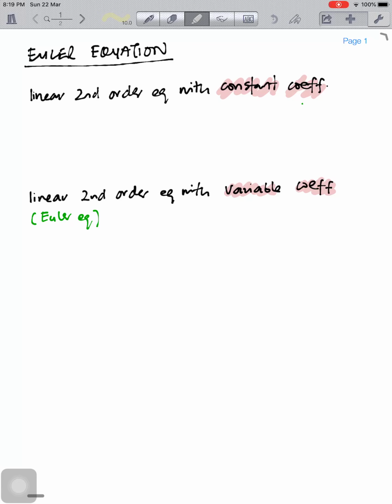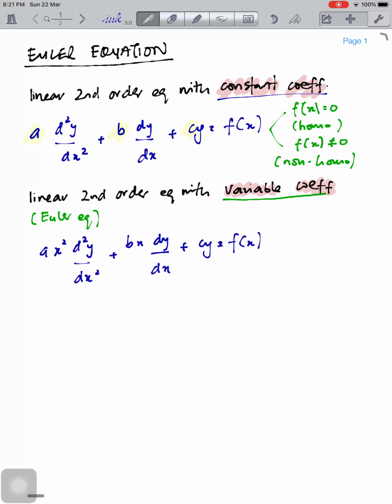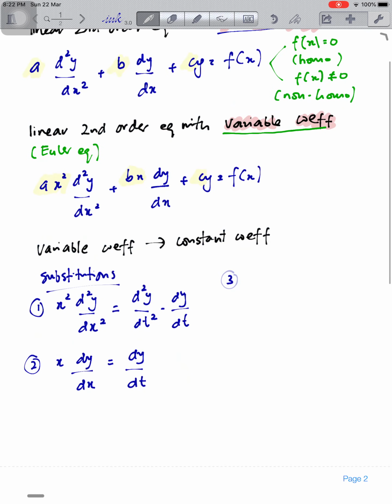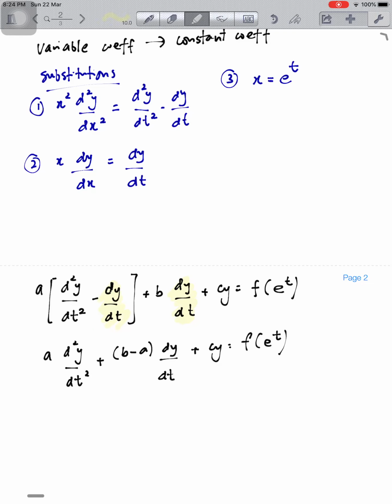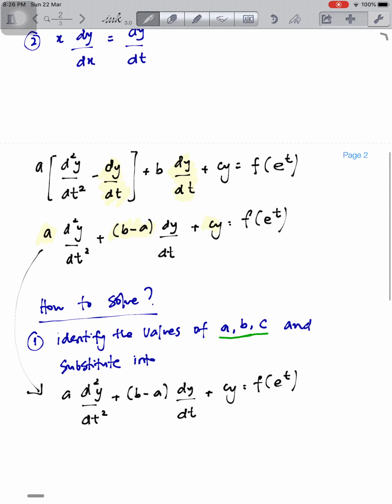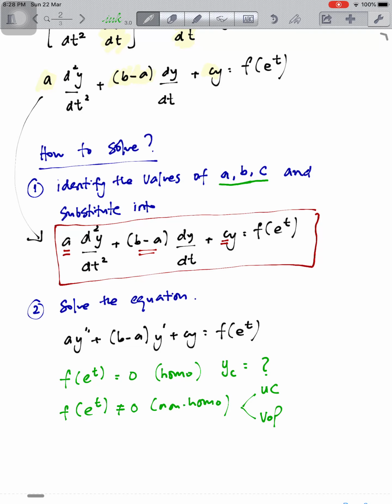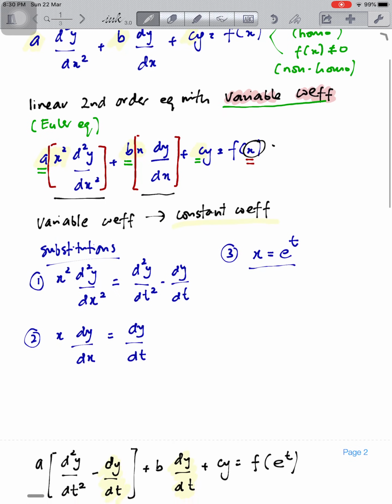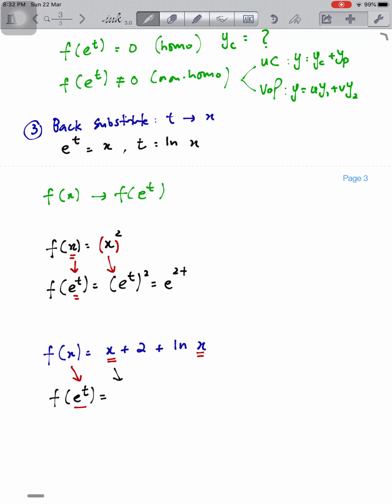2.3 Euler equation (part 1)